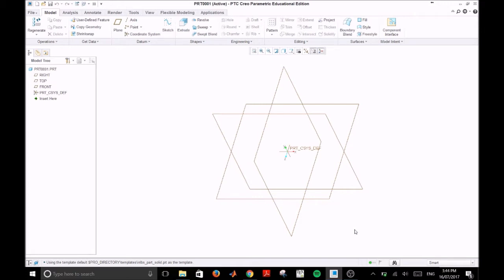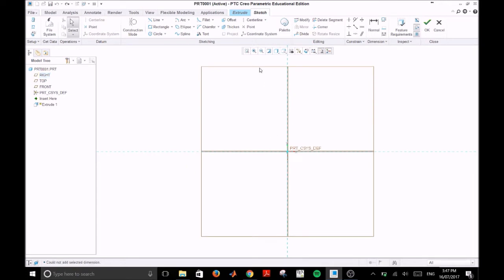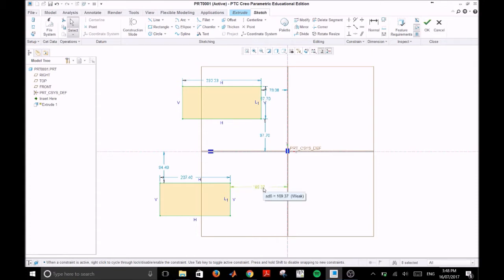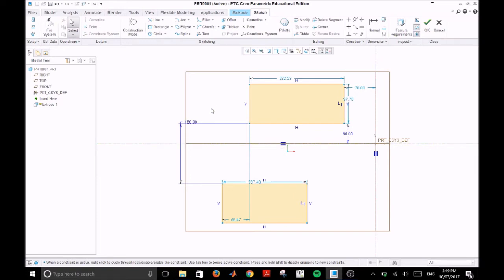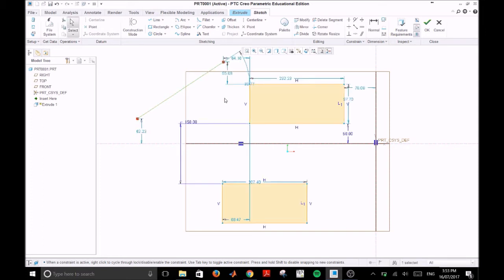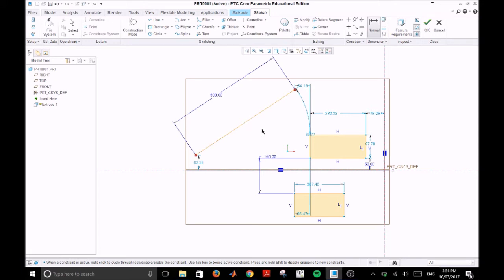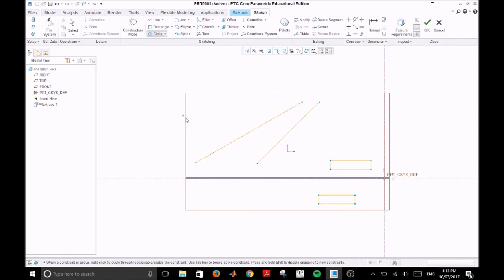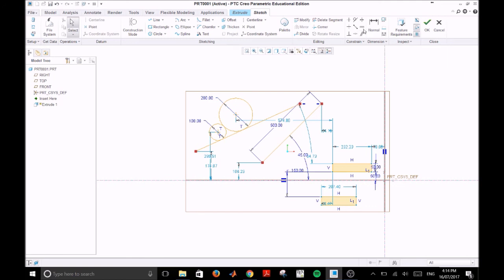MECH1110 Creo Tutorial 5: Dimensions and Constraints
Constraint and dimension driven sketching in Creo 3.0